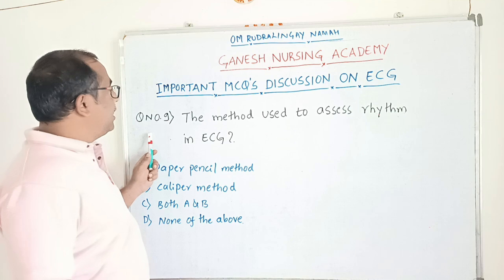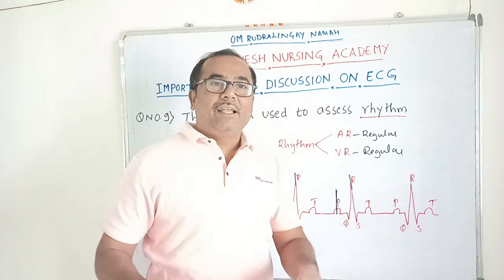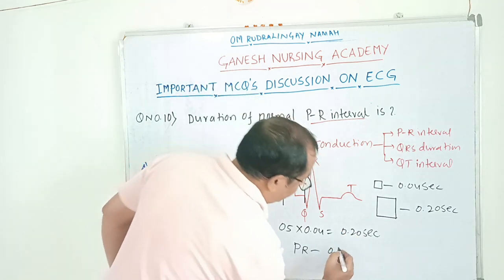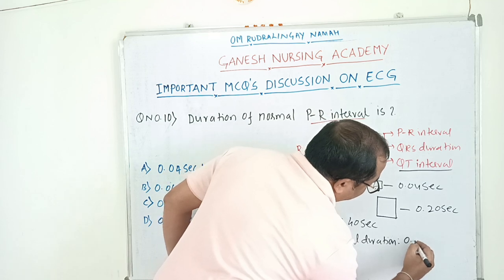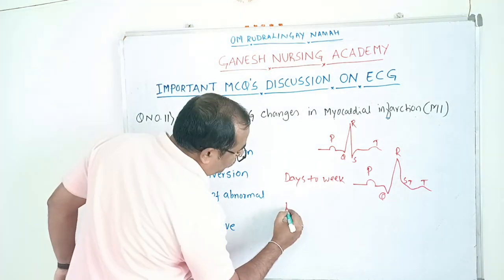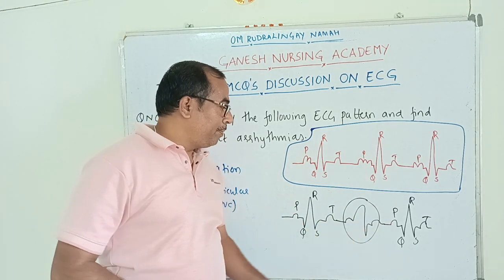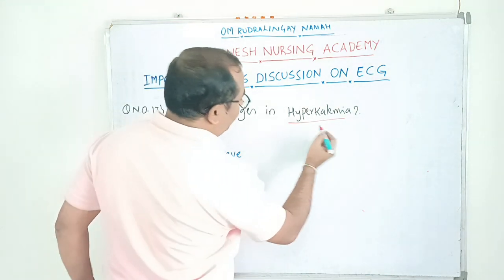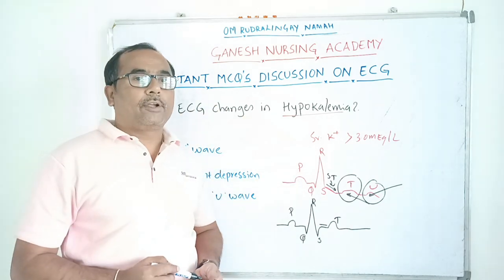IMPORTANT MCQ'S DISCUSSION on ECG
medical _surgical_nursing#norcet#esic#dsssb#rrb#jipmer#pgi